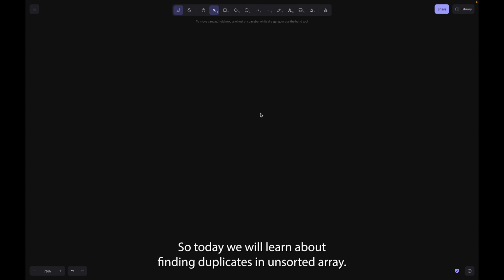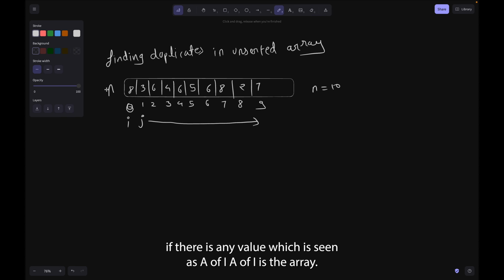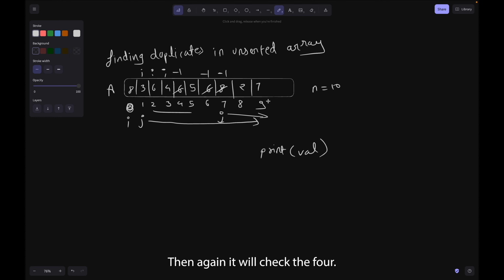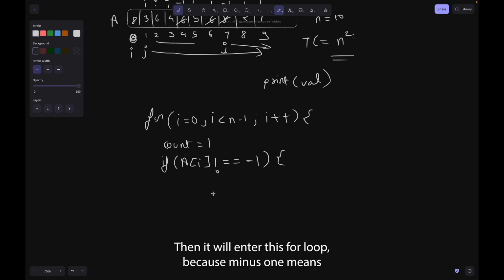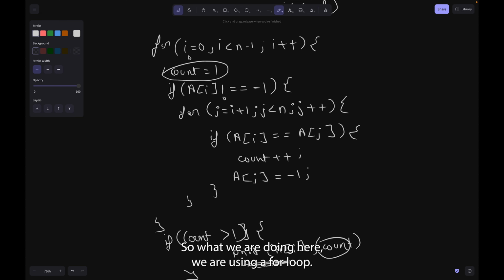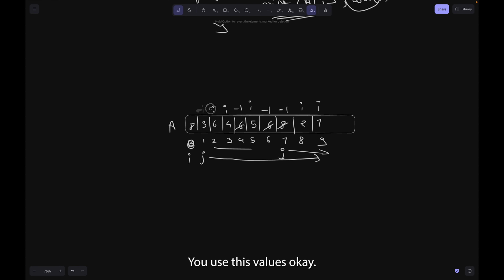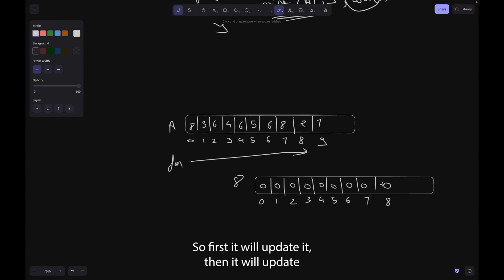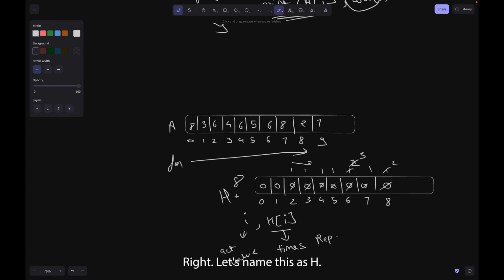🔥 Find Duplicates in an Unsorted Array FAST | DSA Interview Question 💡🧠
🚨 Crack this classic DSA problem!
In this video, we solve the popular coding question:
👉 "Find all duplicate elements in an unsorted array"

Unsorted arrays can be tricky — but with the right approach, you can find duplicates efficiently without wasting time or space.

🔍 What You’ll Learn:
✅ Using HashSet/HashMap for fast detection
✅ Real-world examples and dry run

💻 Tech Stack: [Update: Python / Java / C++]
⚙️ Level: Medium
📈 Time Complexity: O(n)
💾 Space Complexity: O(n) (using extra memory for better speed)

🚀 Before You Watch:
Challenge yourself — pause the video and try solving the problem first!
Then watch my optimized logic step by step 🔥

🧠 Bonus Tip:
Try solving it with no extra space — can you do it in-place?